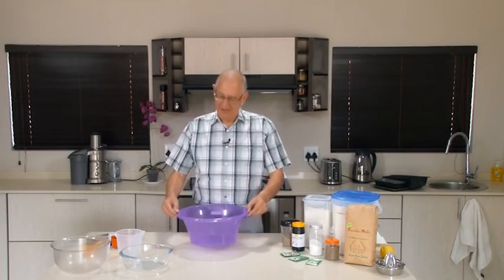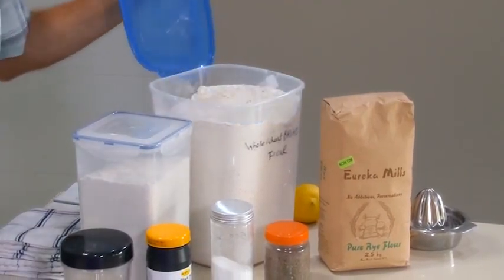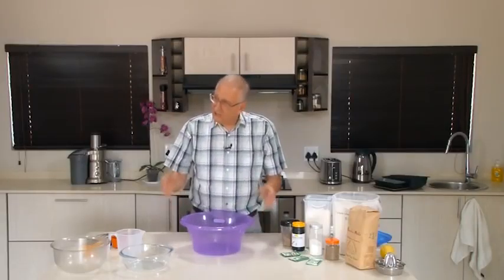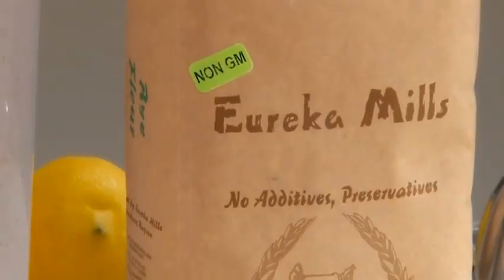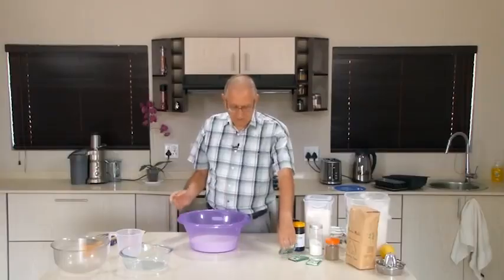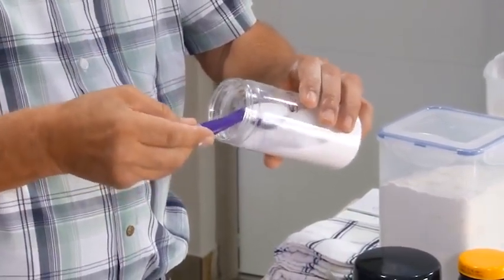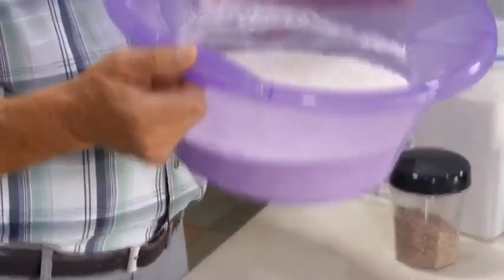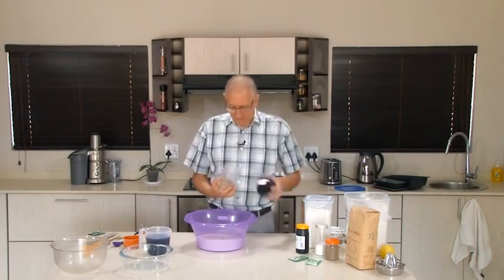Food For Thought - Episode - 4 - Healthy Brown Bread by Walter Veith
The Loud Cry presents the next part in the series on Food For Thought by Walter Veith.

Episode 4: Healthy Brown Bread

With Thanks to ClashOfMinds for permitting the redistribution of this material via The Loud Cry on rumble and via The Loud Cry on YouTube.

Comments, subscriptions, likes and rumbles are welcome on our channels:
The Loud Cry on YouTube: / @theloudcry

These channels are not for profit.